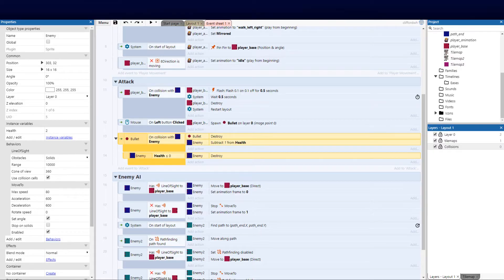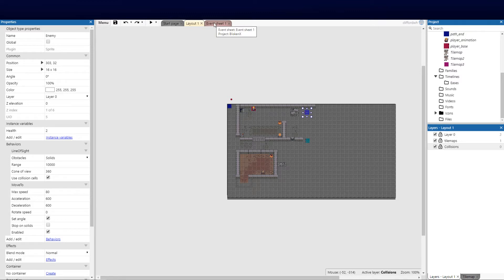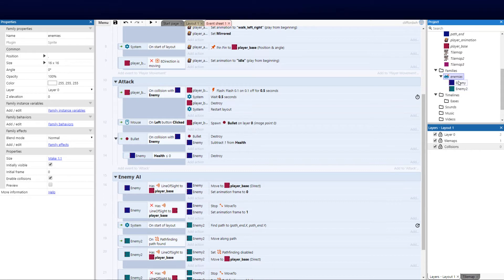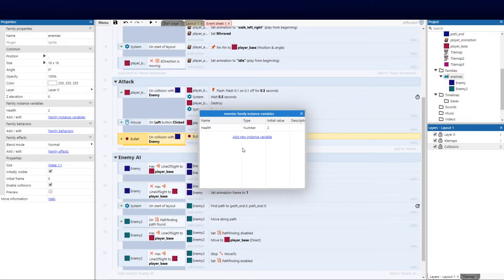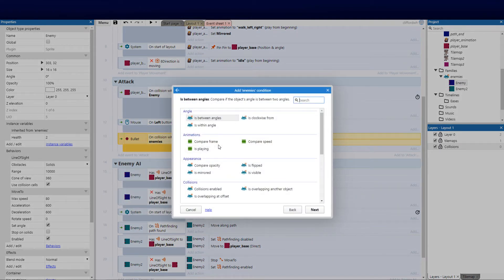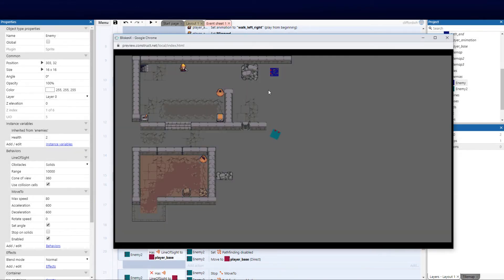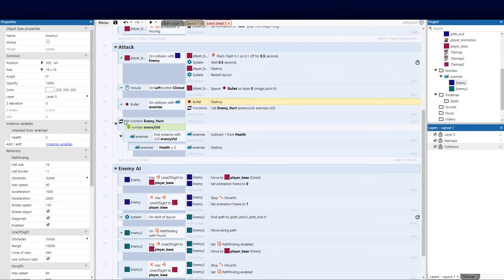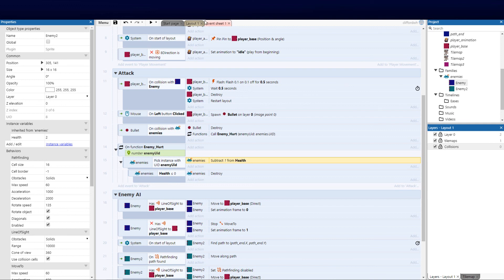How to Tutorial - Construct 3 ( TOP Down RPG - Functions/Families ) - Part 6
In this tutorial we will be focusing on functions and Families using construct 3.